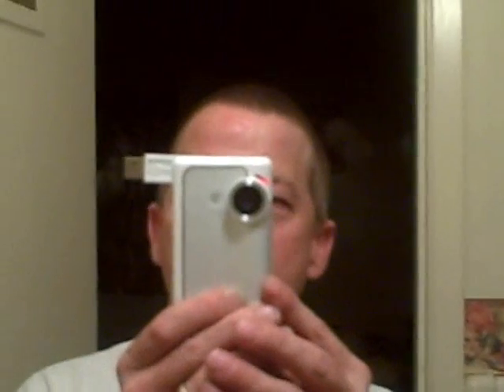SHOW ME WHAT YOU SHOOT YOUTUBE VIDEO WITH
SHOW ME HOW YOU SHOOT YOURTUBE